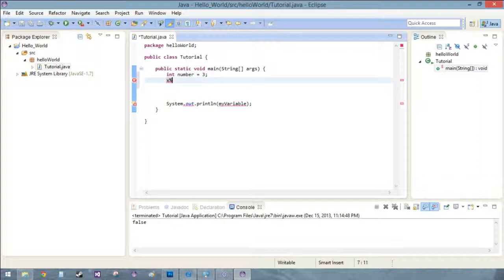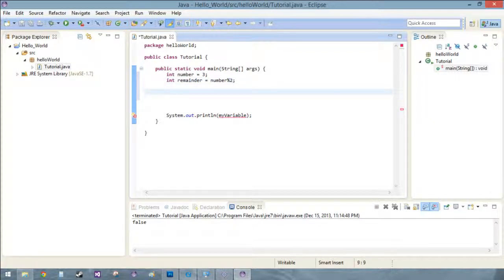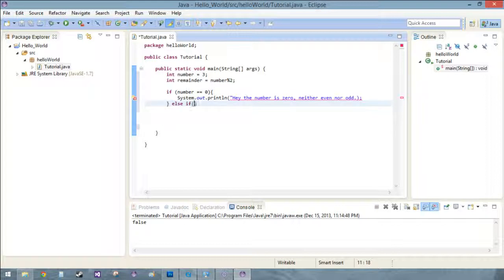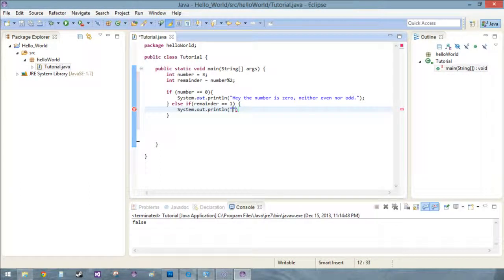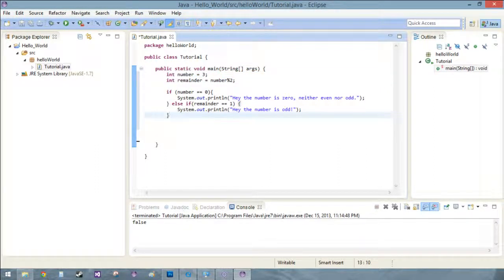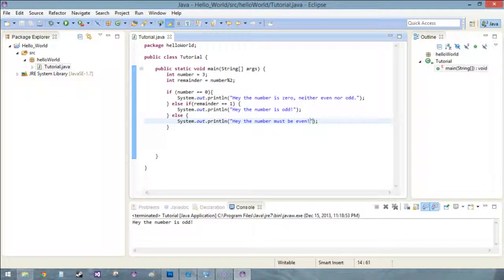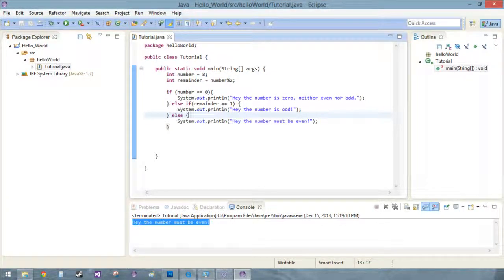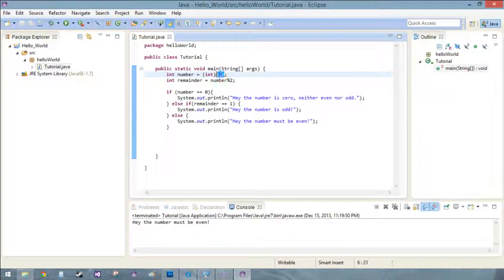Java If then statements (4)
Simple java if-else if-else conditional statements.Also and introduction to modulo.